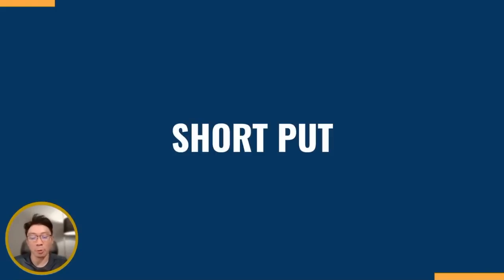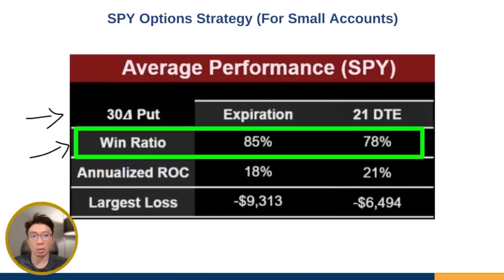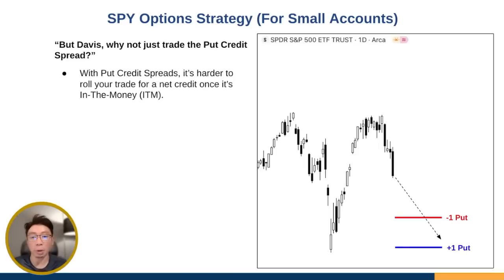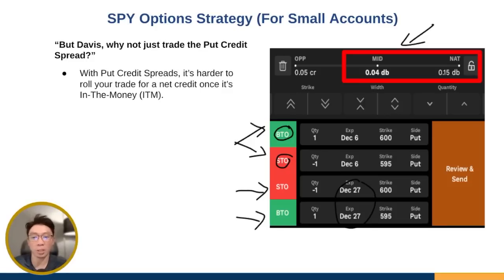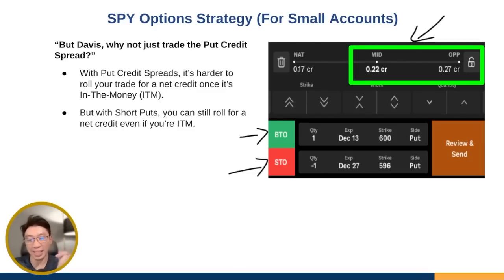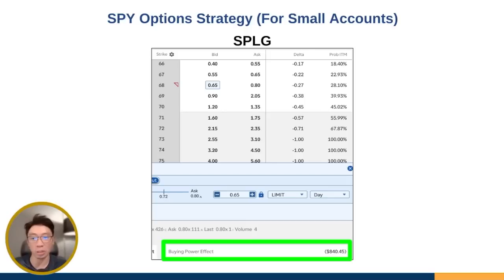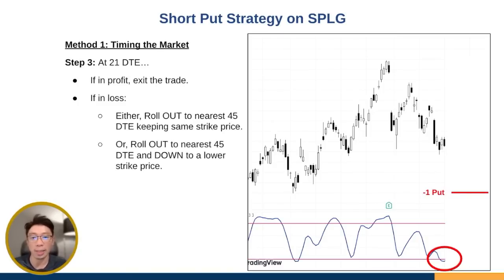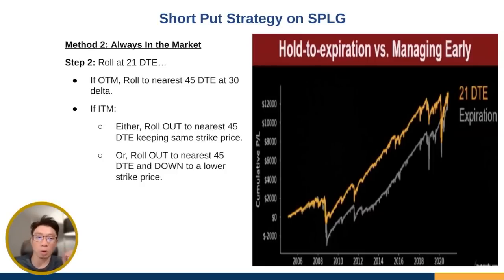The "Small Account" SPY Option Strategy (For Beginners)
Have a small account? Then trade this highly profitable SPY Options Strategy.